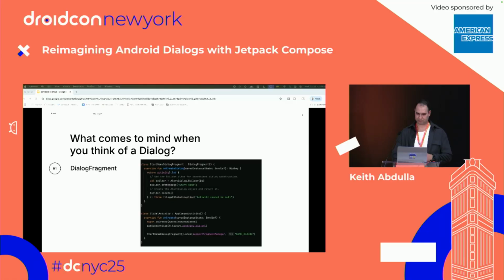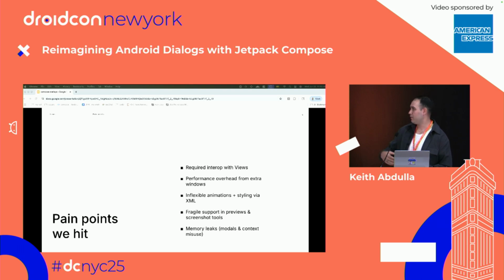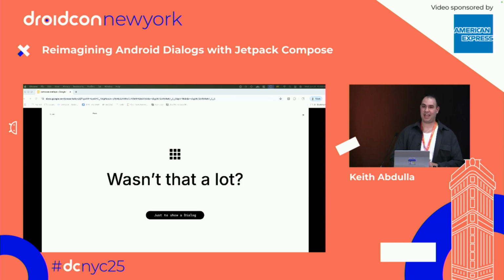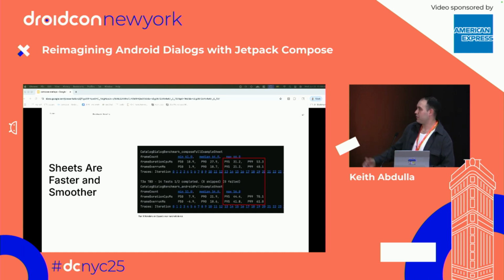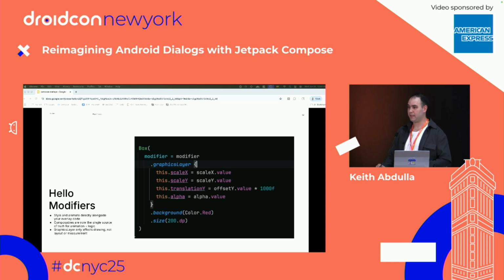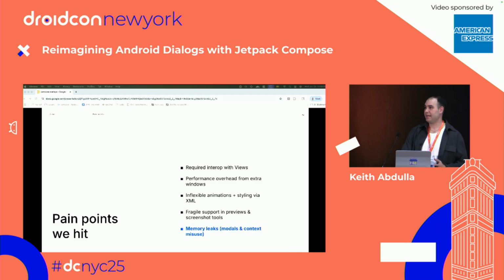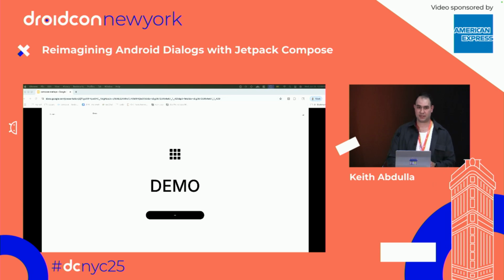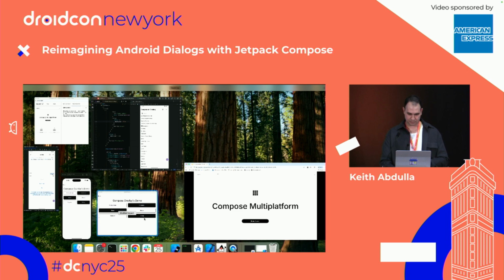Reimagining Android Dialogs with Jetpack Compose - Keith Abdulla | droidcon New York 2025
🎤 Talk: Reimagining Android Dialogs with Jetpack Compose
👤 Speaker: Keith Abdulla
📍 Event: droidcon NYC 2025
📅 Date: 25-26 June, 2025